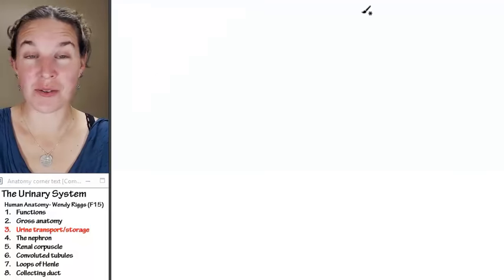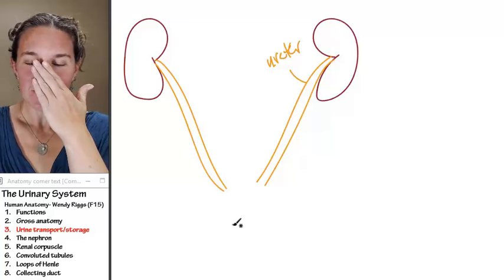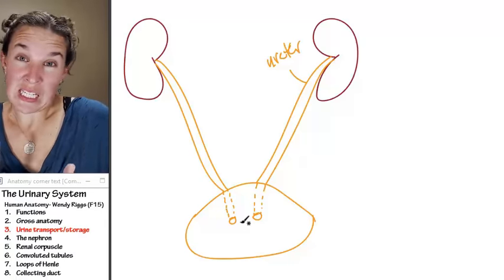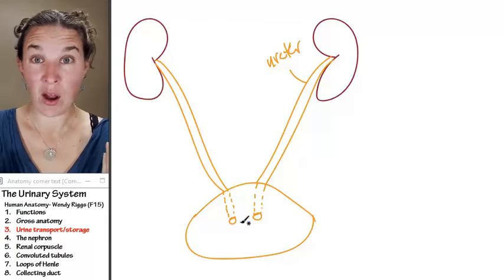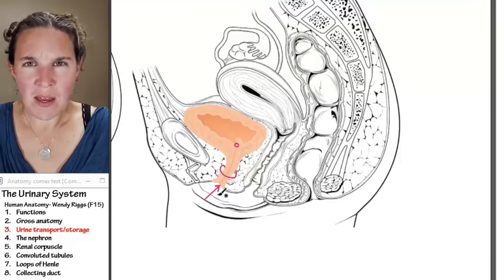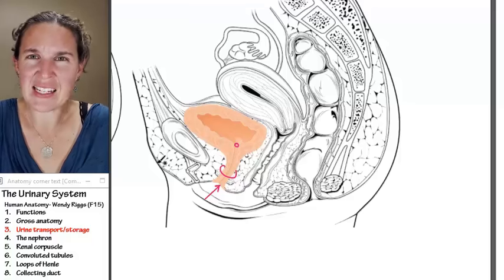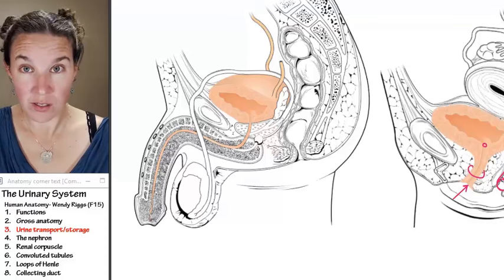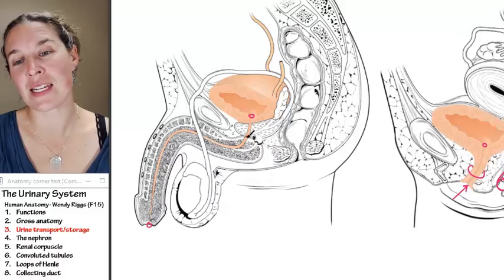Urinary system 3- Urine transport